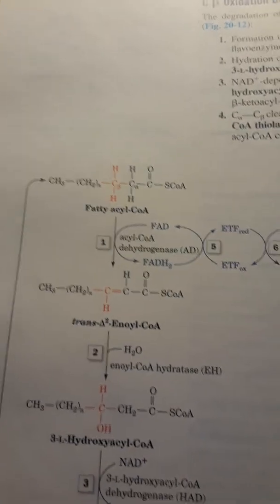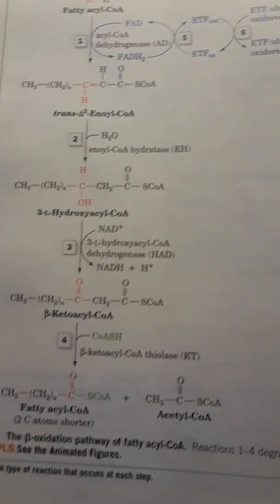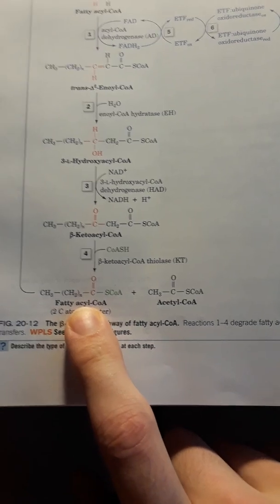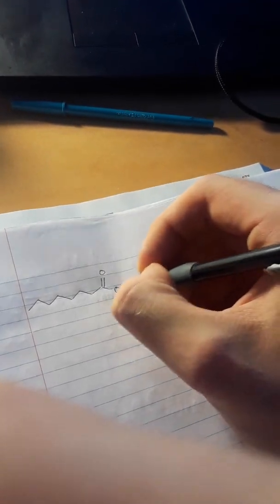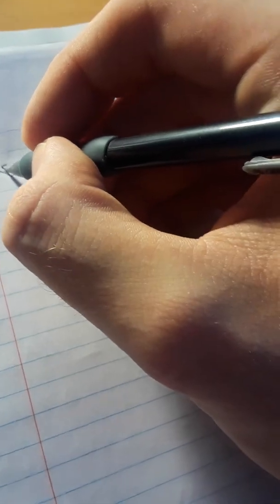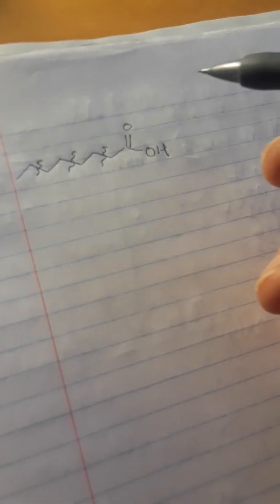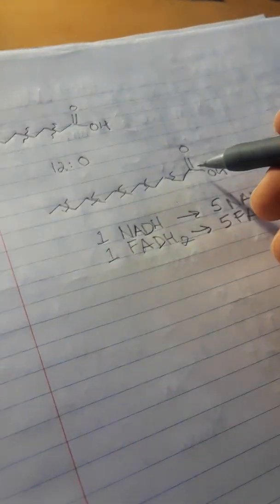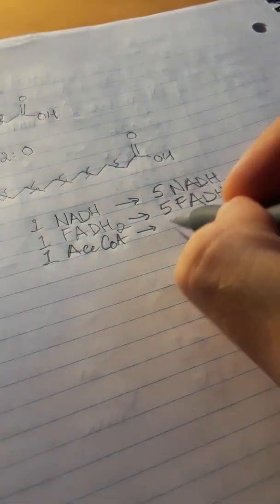Fat IDIOT yaks for 6 minutes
I made this video for my ex-girlfriend 3 years ago. Hopefully you can learn something from this incoherent lecture as she did.